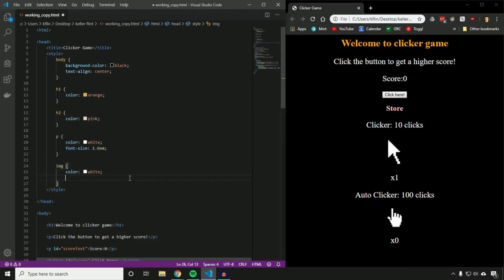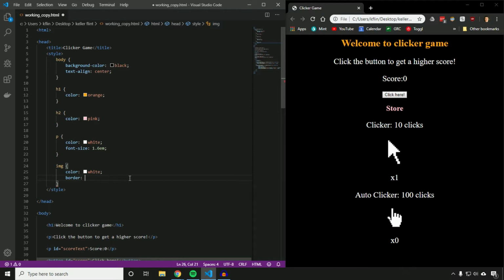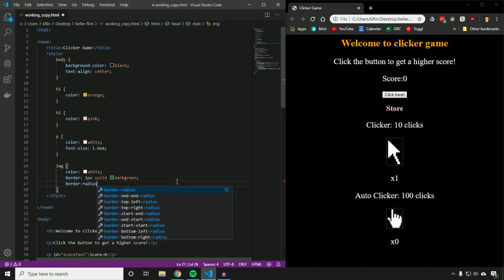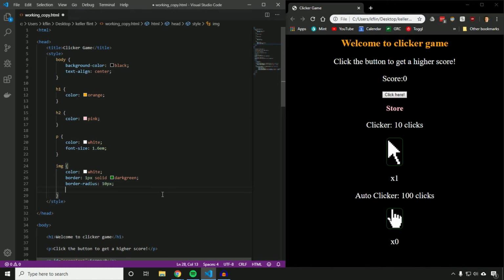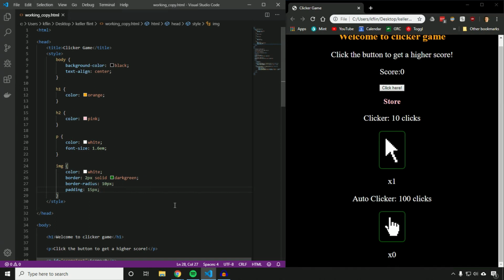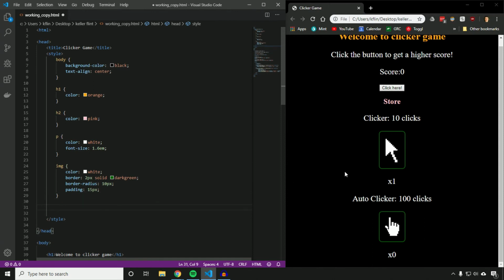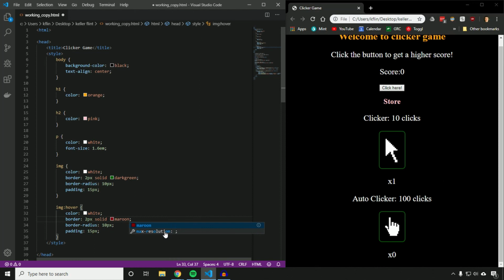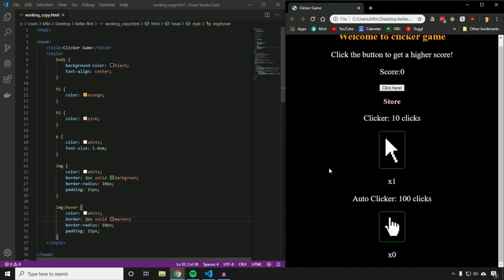Improving the Clicker Game - CSS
Improving the Game   CSS